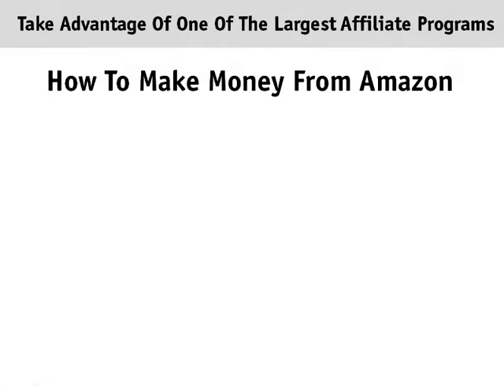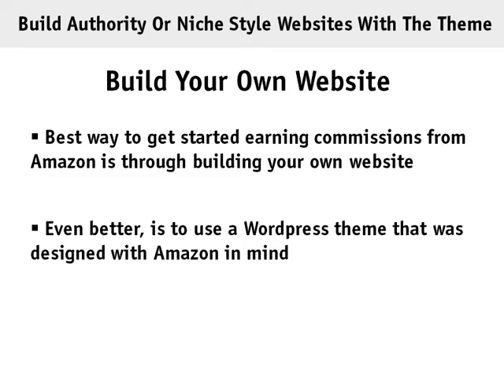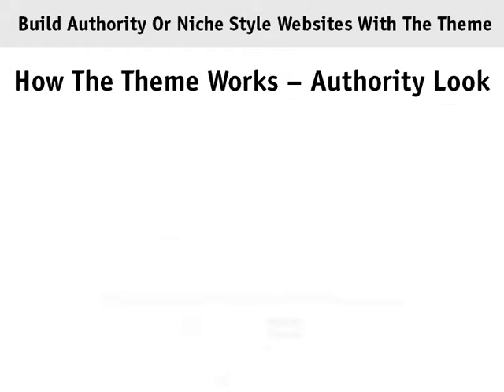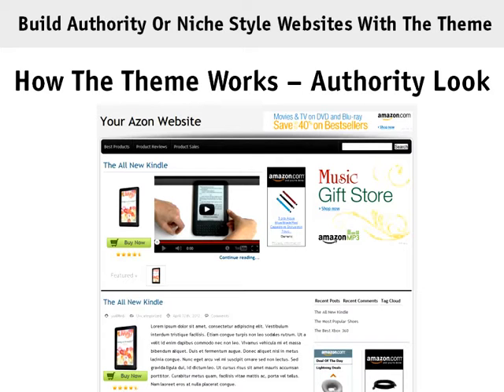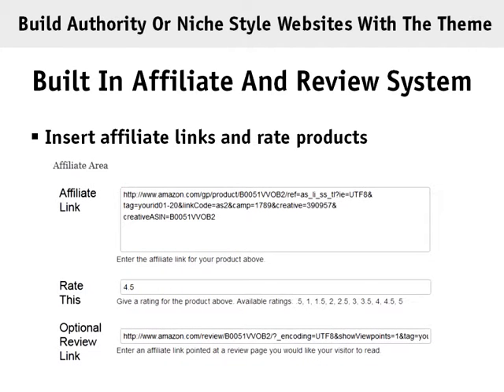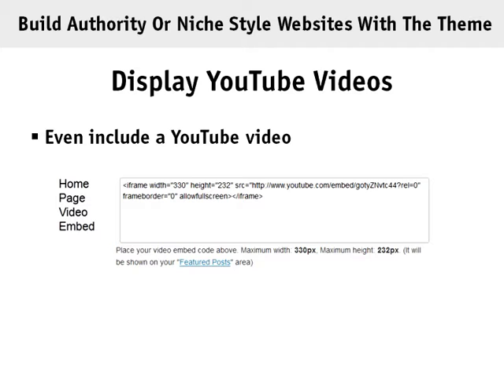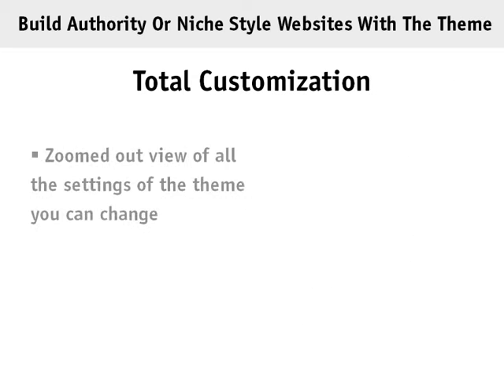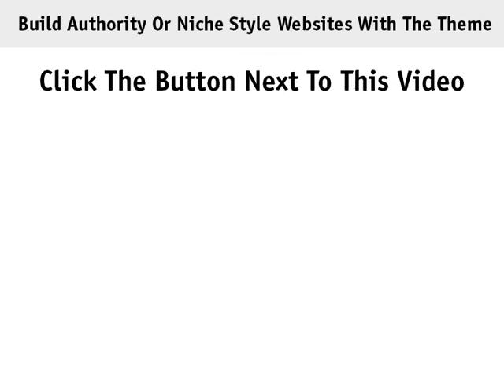Generating your own Amazon Affiliate Store With High Conversion by Free Wordpress Theme